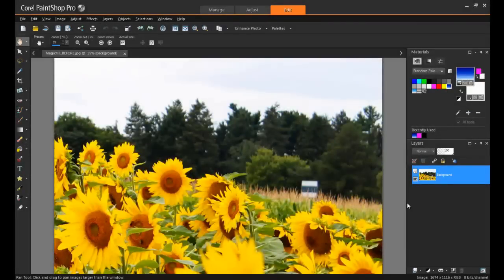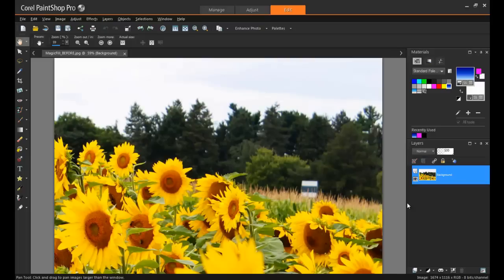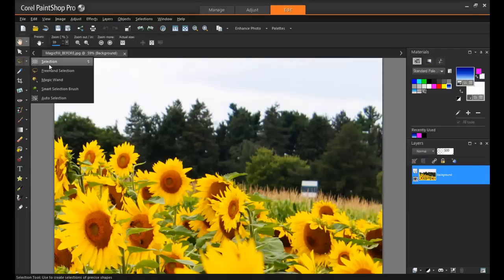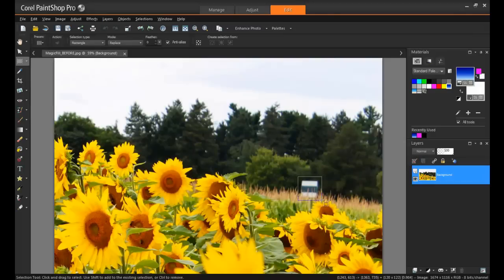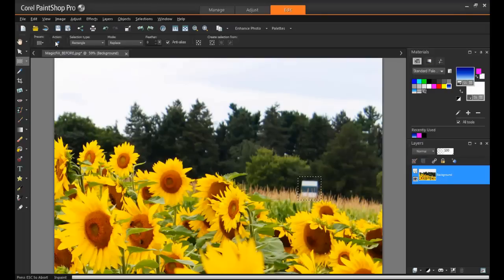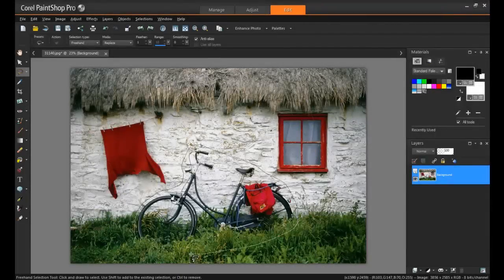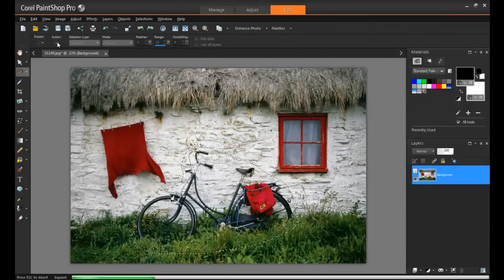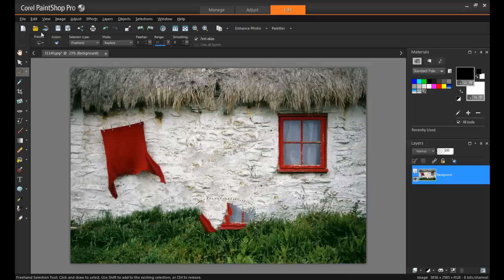How to use Magic Fill to remove unwanted objects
In this video tutorial you will learn how to easily remove unwanted objects from your photos using the Magic Fill feature in PaintShop Pro.